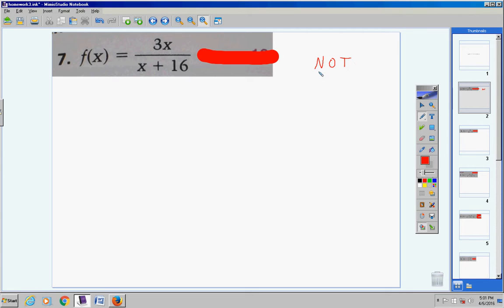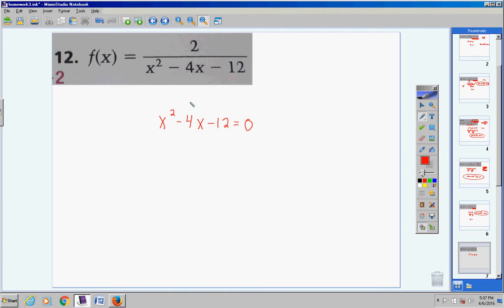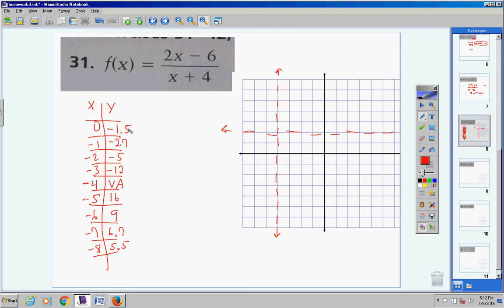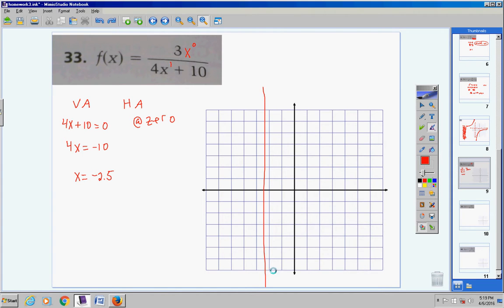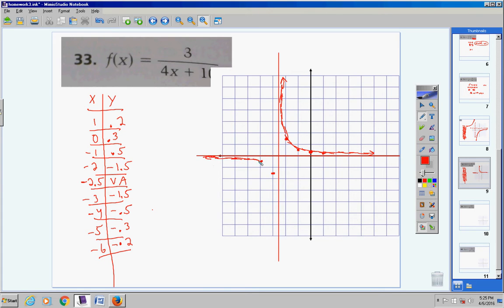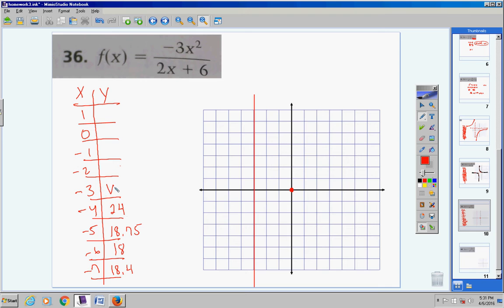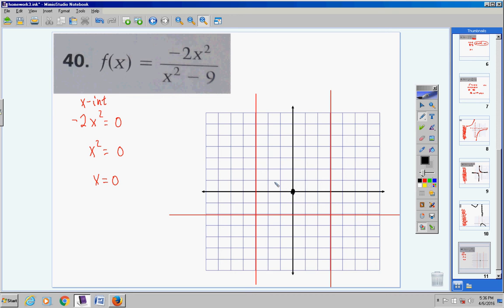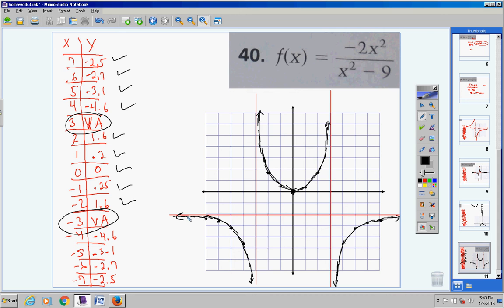Algebra 2 Lesson 10.1 Homework